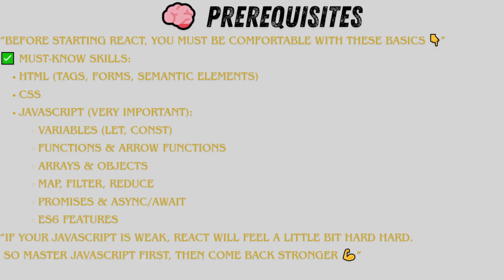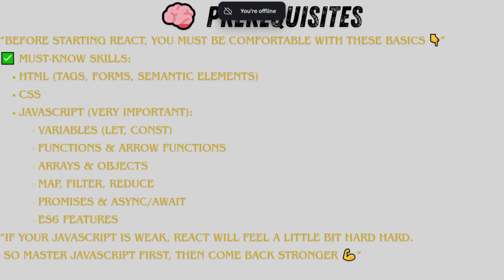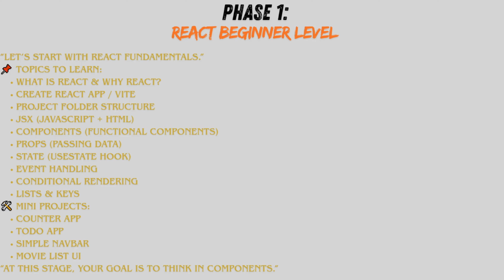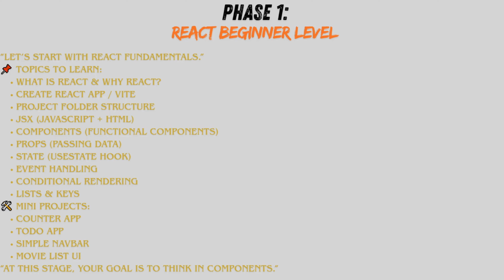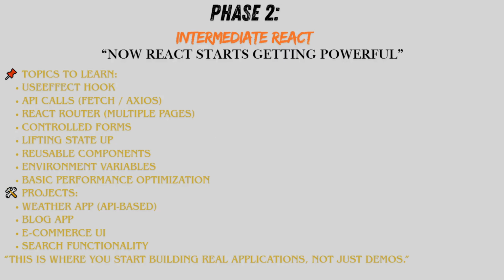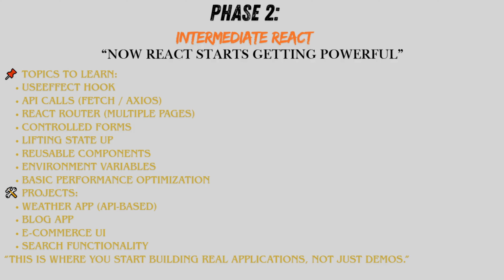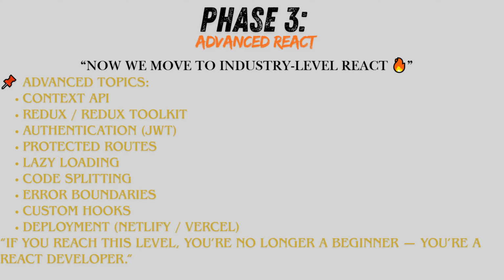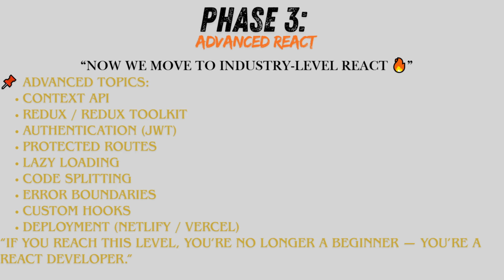React JS Roadmap 2026 | Beginner to Advanced | Build YouTube Clone with Redux & JWT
🚀 React JS Roadmap 2025 | Beginner to Advanced | Real-Time Project

Are you searching for the best React JS roadmap to learn React from scratch to advanced level?

In this video, you’ll get a complete React JS learning roadmap, structured into 3 clear phases, and in the 4th phase, you’ll build a real-world YouTube Clone application using React JS, Redux Toolkit, JWT Authentication, and APIs.

This video is project-based, beginner-friendly, and job-oriented, making it perfect for anyone who wants to become a professional React Developer in 2025.

🟢 Phase 1: React Beginner Level

1. React Fundamentals & JSX

2. Functional Components

3. Props & State

4. useState Hook

5. Event Handling

6. Conditional Rendering

🟡 Phase 2: React Intermediate Level

1. useEffect Hook

2. API Integration - Fetch / Axios

3. React Router -Multi-Page Apps

5. Forms & Reusable Components

6. State Lifting & Data Flow

🔵 Phase 3: React Advanced Level

1. Context API

2. Redux & Redux Toolkit

3. JWT Token Authentication

4. Protected Routes

5. Custom Hooks

6. Performance Optimization

🚀 Phase 4: Real-Time Project – YouTube Clone

1. Home Page with Videos

2. Video Search & Player

3. Redux Global State Management

4. JWT Login & Authentication

5. API Integration

6. Fully Responsive UI

1. React JS

2. Redux Toolkit

3. React Router

4. JWT Authentication

5. Axios

6. Test / YouTube APIs

Frontend Developers

Students & Self-Learners